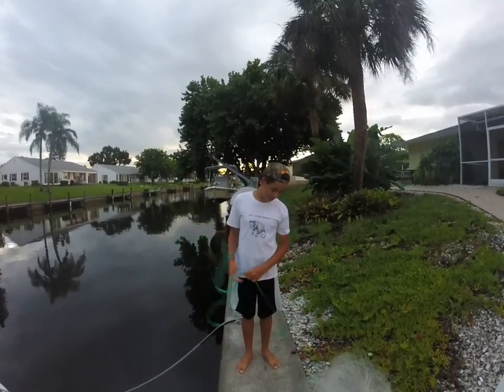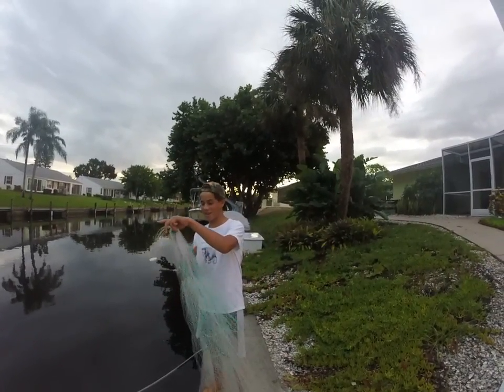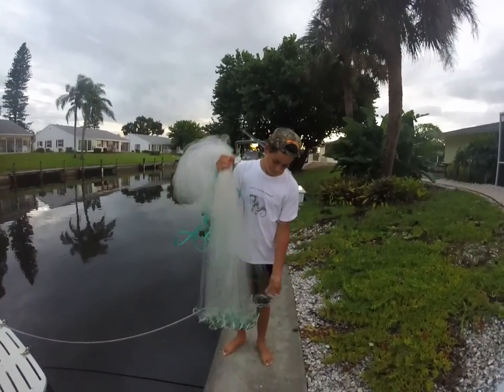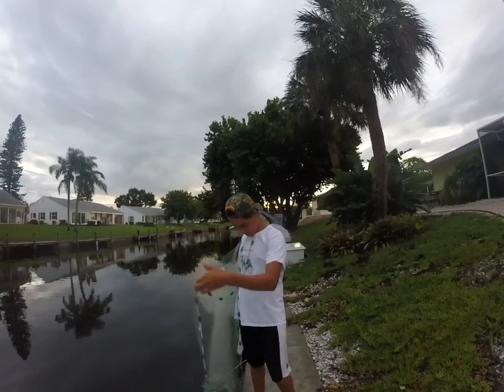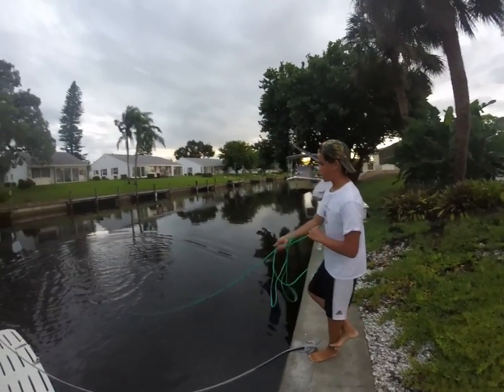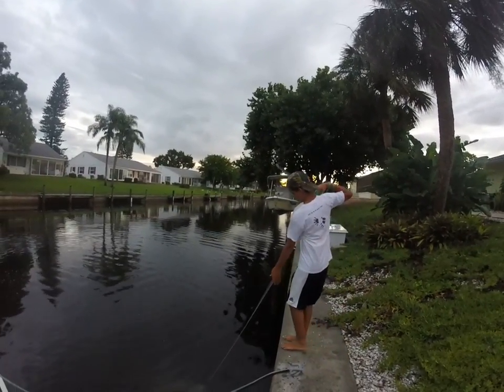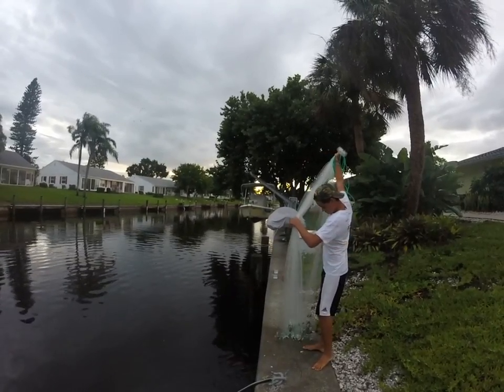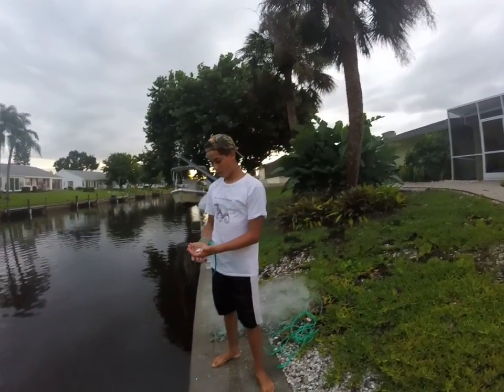how to throw a castnet if you have braces